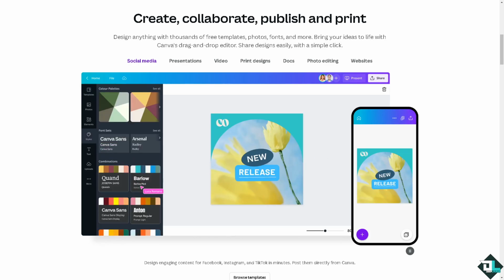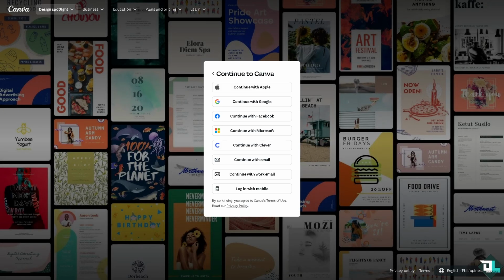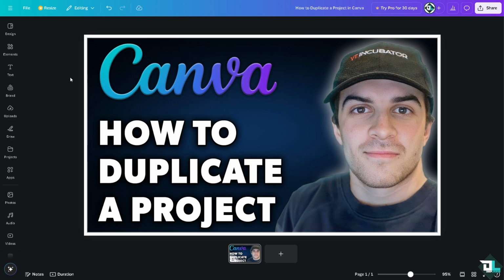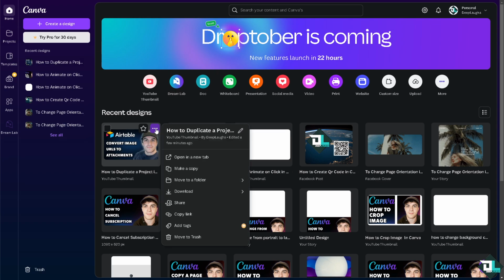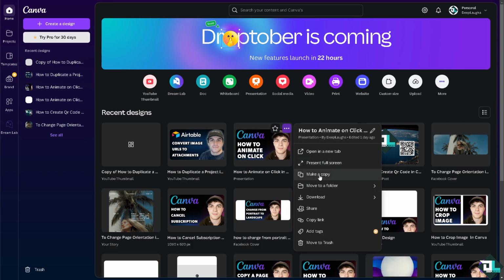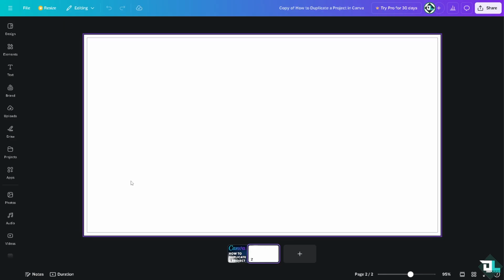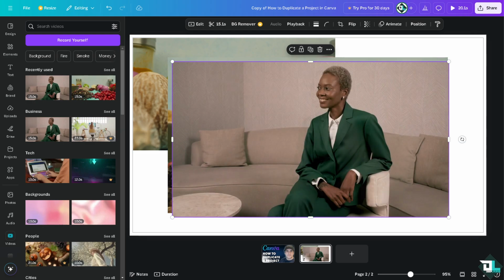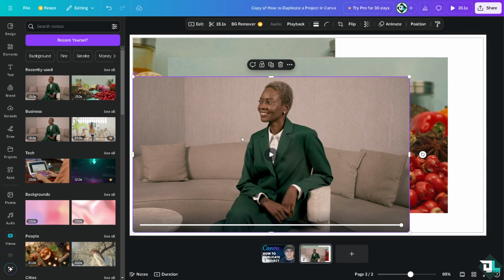How to Duplicate a Project (Full 2024 Guide)